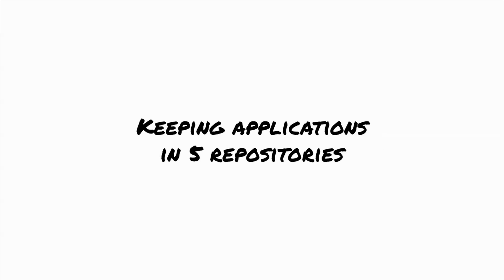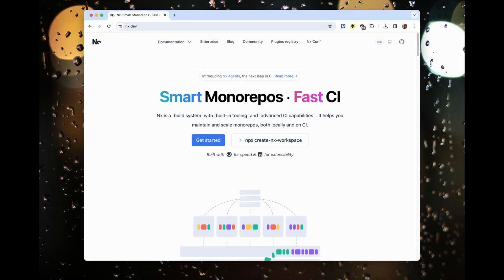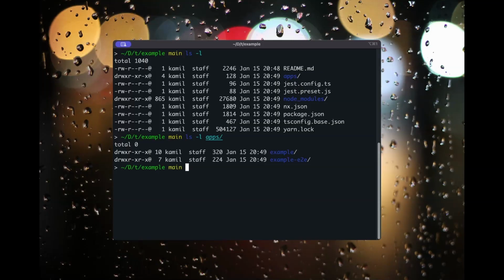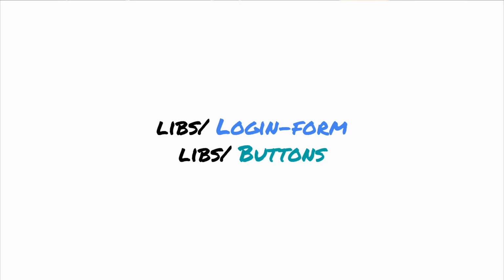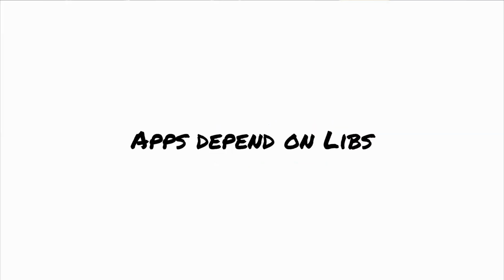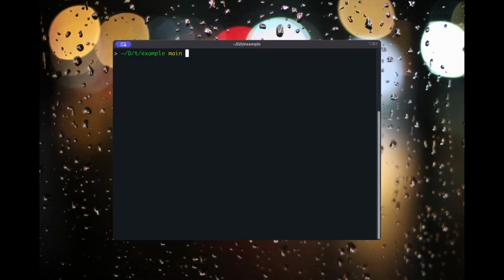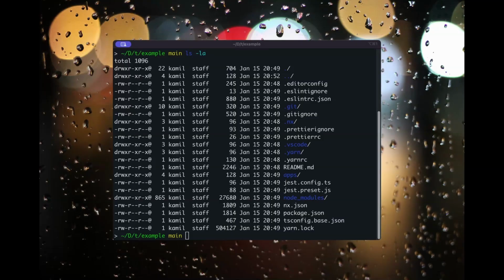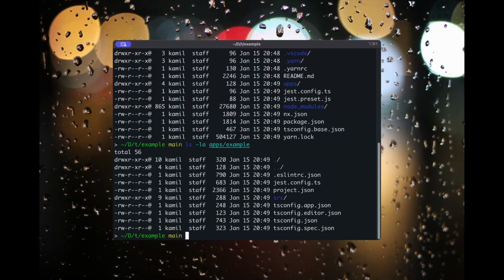Here’s Why NX Changes Everything by Kamil, Senior Frontend Developer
Angular apps can get too big and messy to manage? Kamil Galek, Senior Frontend Developer and author of mythical-angular.dev, breaks down how NX can completely change the way you structure, build, and scale your Angular projects.

In this video, Kamil walks you through how NX helps you manage complex enterprise-level Angular apps with monorepos, reusable libraries, and smart configuration. You’ll learn how to migrate existing apps, use tools like ESLint, Jest, and Cypress with NX, and organize your codebase so it scales effortlessly — without drowning in technical debt.

If you’ve ever felt stuck trying to maintain multiple Angular apps or wondered how big teams manage massive front-end projects, this is the course you need.

This comprehensive YouTube tutorial and full course,  Next-Level Angular Apps with NX, is crafted by \newline. We bring to light the advanced techniques that typically take years to learn in top tech firms.

Unlock immediate access to newline's complete library of pro-articles, e-books, guides, and courses, including this extensive course complete with code, with a \newline PRO subscription.